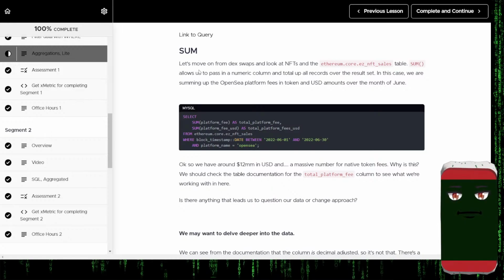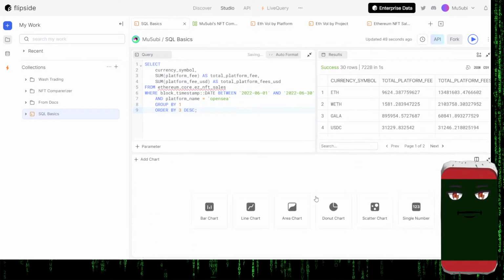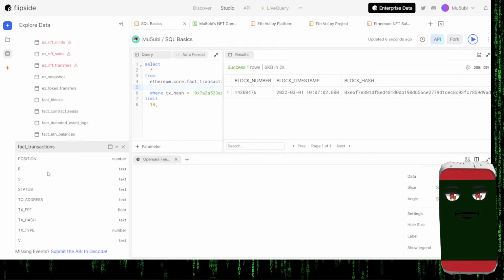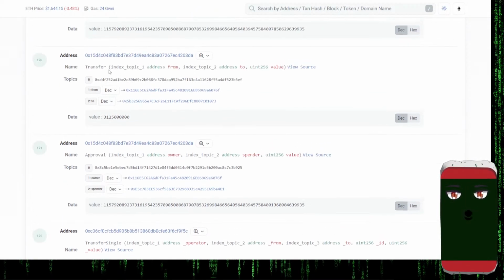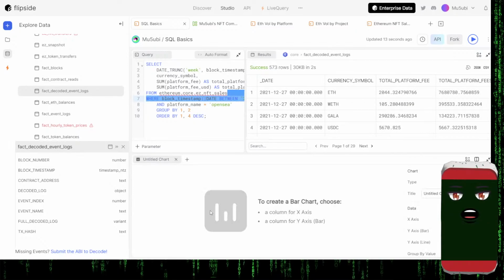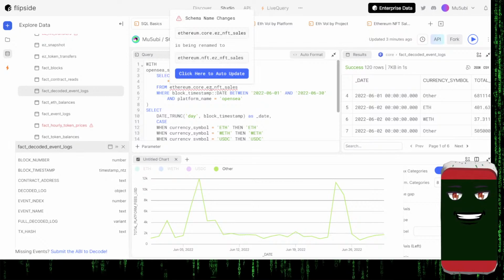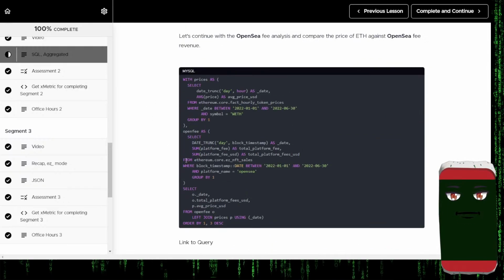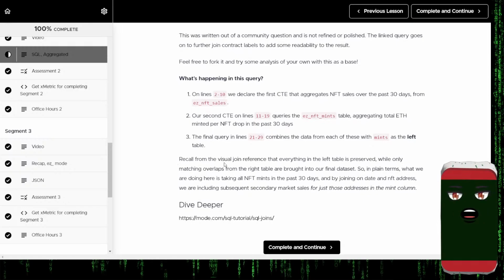Day 4 - Continuing The Metrics Dao Analytics Course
Today I will be continuing going through the Metrics Dao Web 3 analytics course.